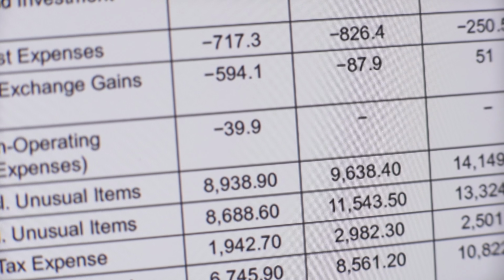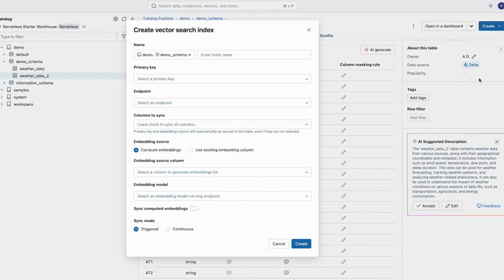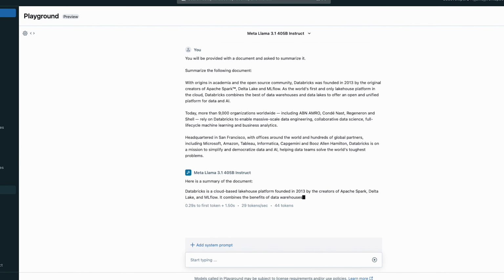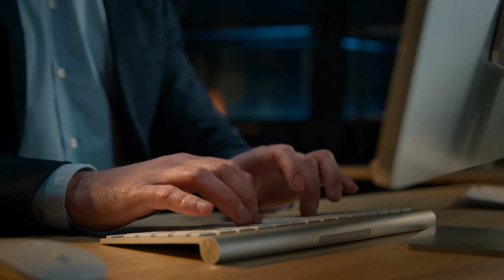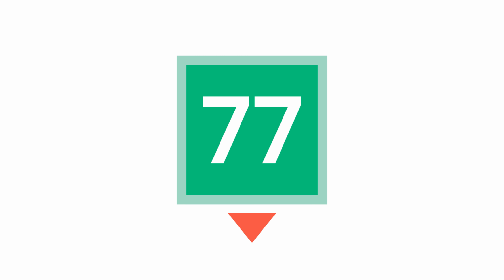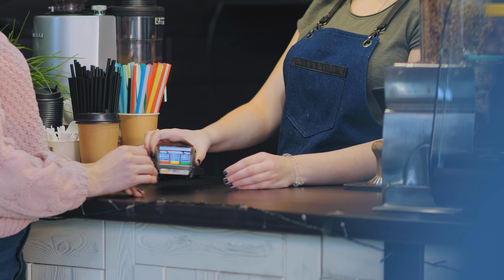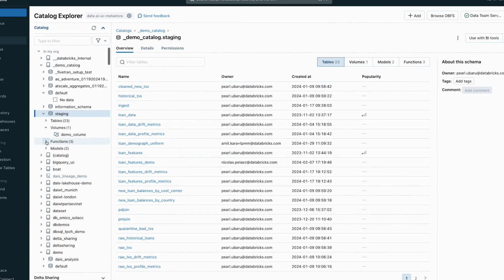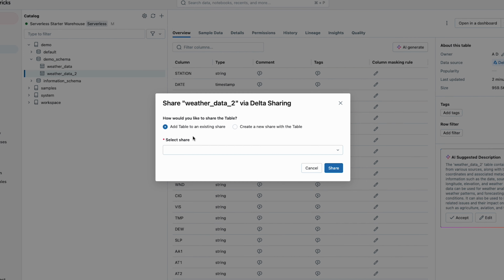Experian uses the Databricks Data Intelligence Platform to fight identity theft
Experian aims to bring financial power to all through direct-to-consumer and B2B offerings. The company leverages the Databricks Data Intelligence Platform to drive advanced data management and governance capabilities through Unity Catalog, offering management of all data assets and machine learning models while also providing additional layers of data governance and GenAI capabilities.